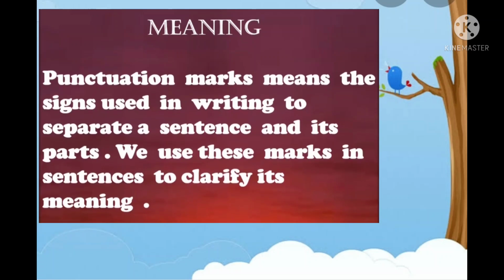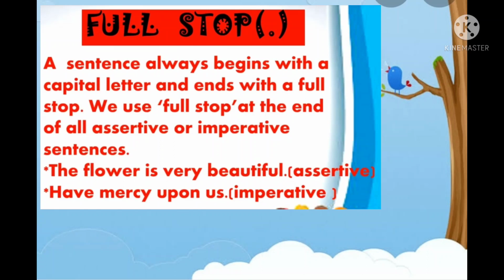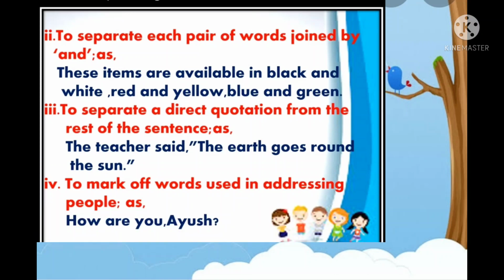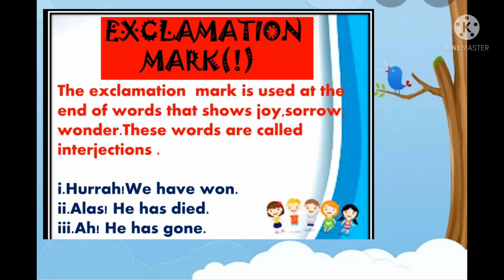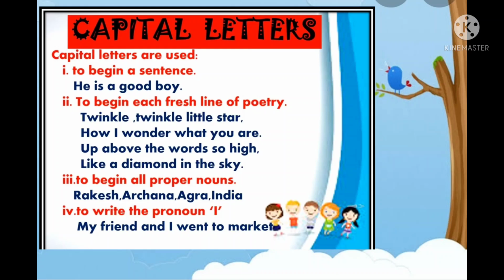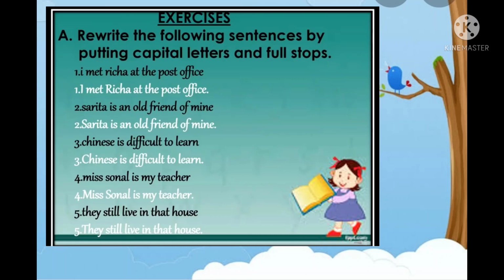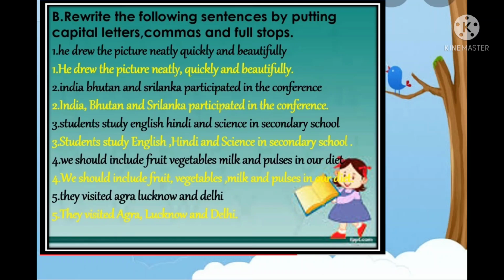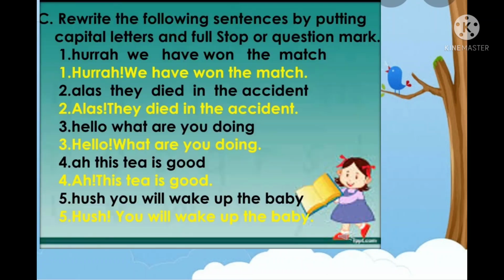Class 2, English Grammar, Punctuation Marks by Swati Malik